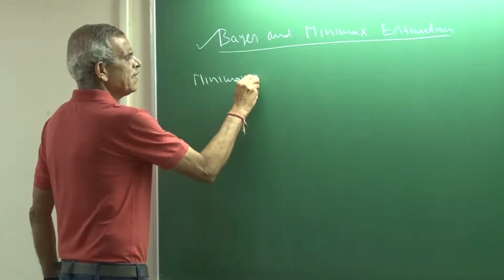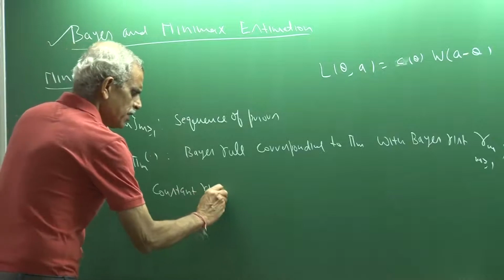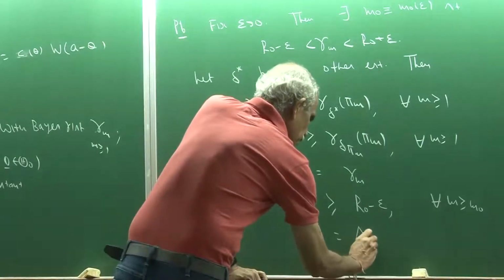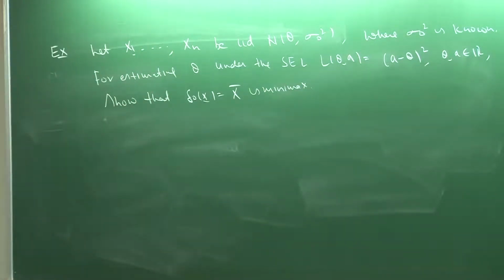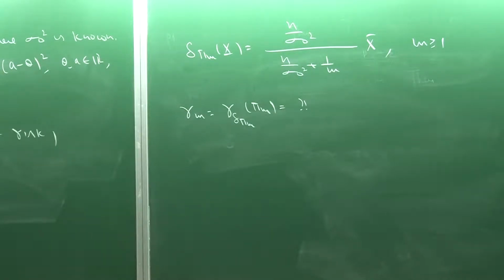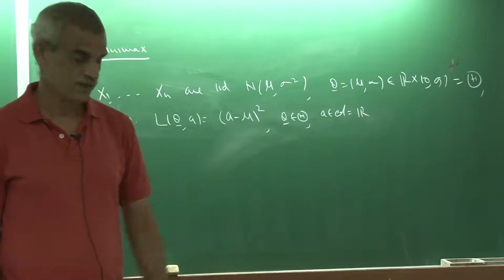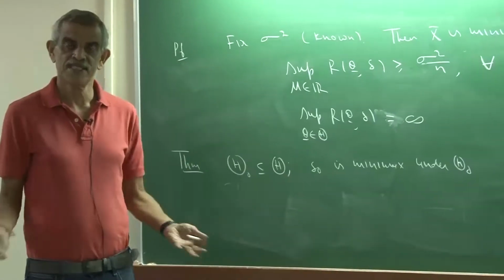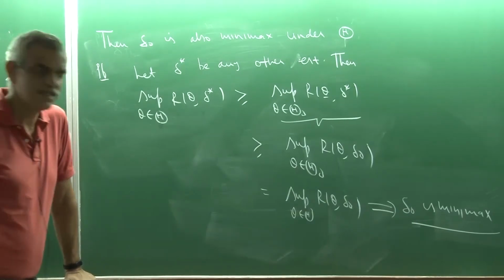Lecture Module 32 (Week 7): Bayes and Minimax Estimation-XI